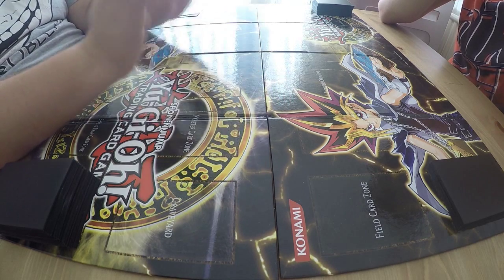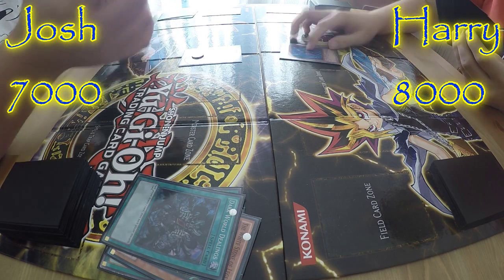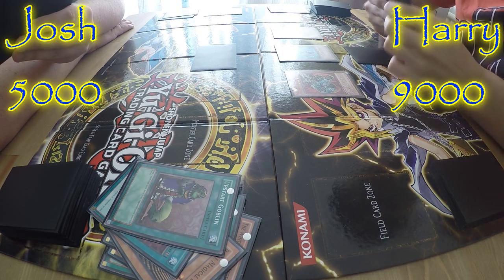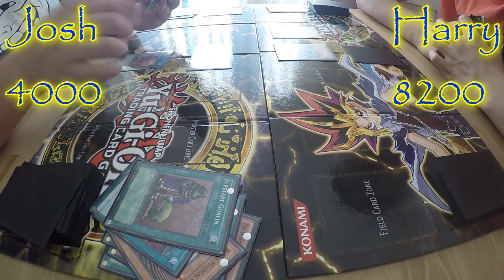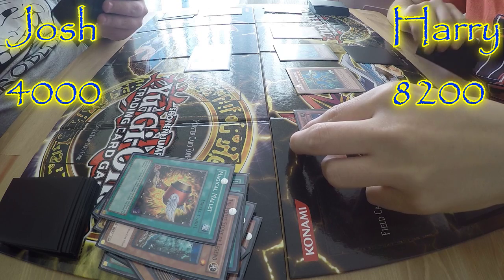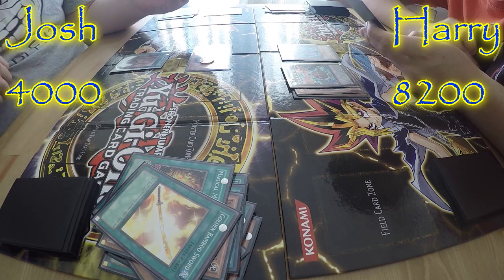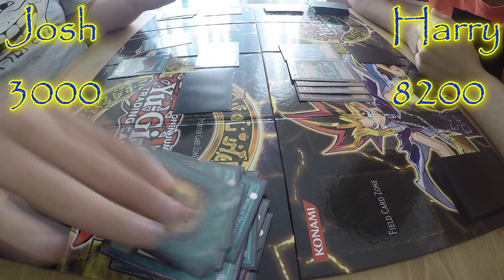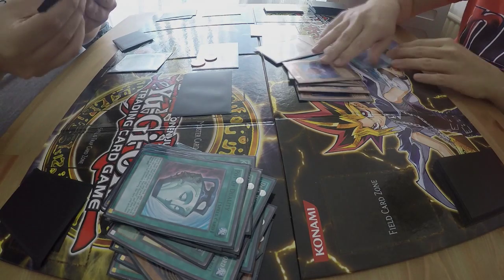Yu-Gi-Oh Live Duel #5!! Exodia Trubo Vs Gimmick Puppet!!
This is another live duel, exodia Vs Gimmick Puppet!! :D